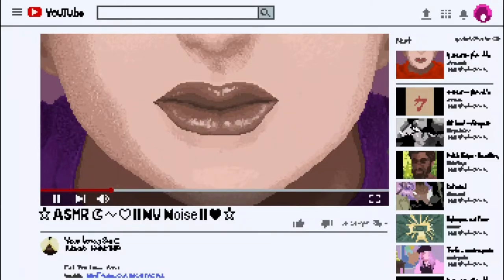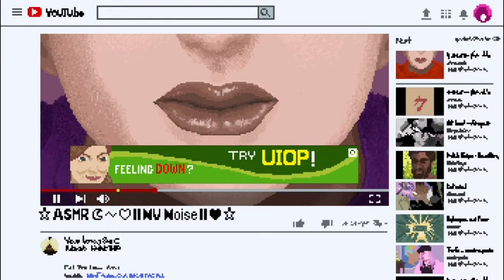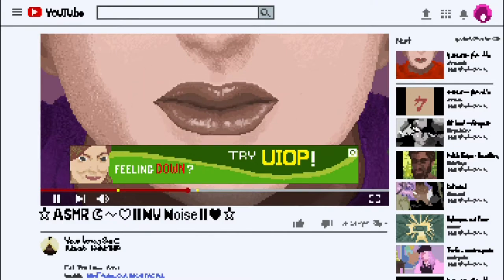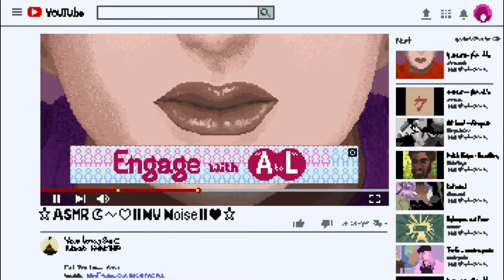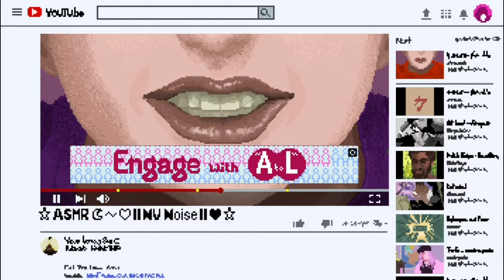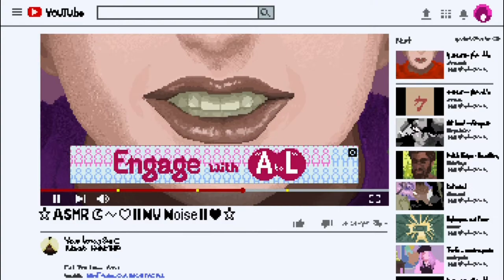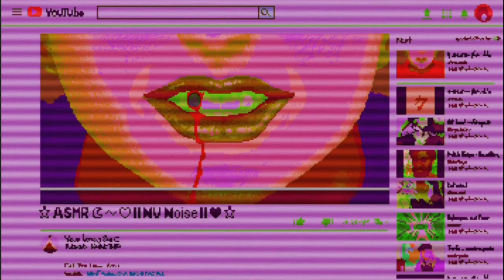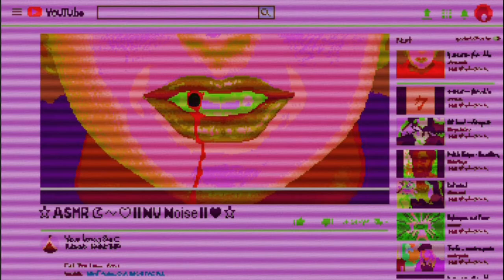My first And Last AMSR Video.... | ASMR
Hello :D

I don't have a Twitter or Snapchat

I really appreciate the support. The fact that you chose to watch me over the big guys makes my eyes well up